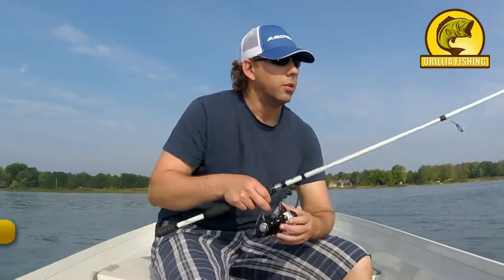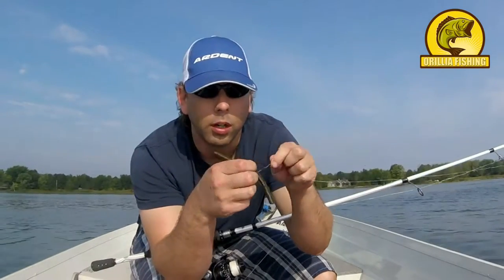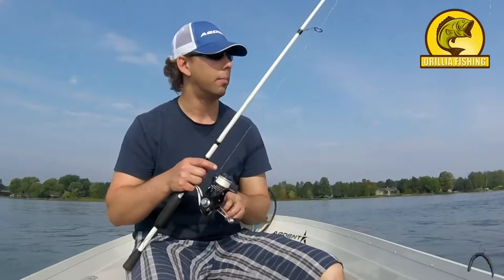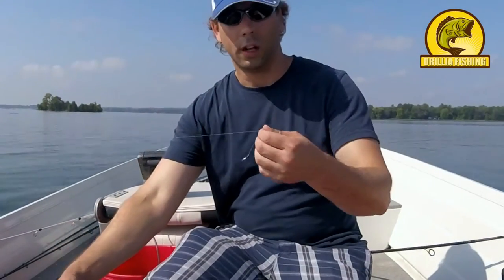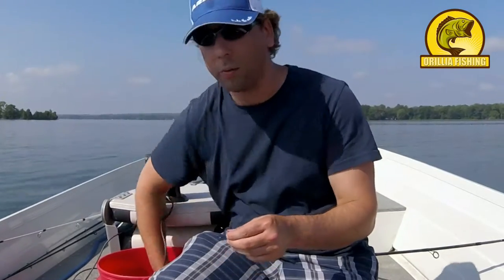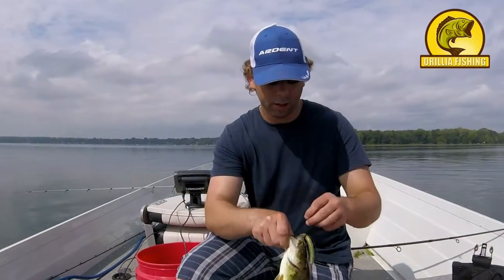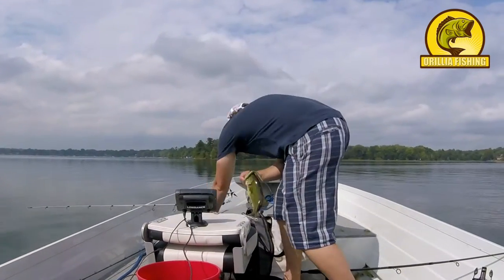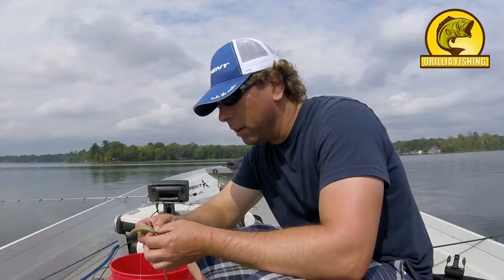How to use a wacky rigged stick bait like a senko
Everyone's catching big fish on Senko stick baits. Let me show ya how to catch the small ones! 12" is  12" right!  lol This video features Jason DeValadares from Orillia Fishing, showing you how to rig and catch fish on Stick Baits.

I'll show you how I rig them on a spinning setup, what to watch out for and even show you they work by catching a fish for you. Put this into your fishing arsenal and you won't be let down. Work all year around and in any condition!

⭐⭐⭐ Social Media ⭐⭐⭐

Orillia Fishing is a documented journey of how Jason DeValadares, with some help from friends, makes his way from a know nothing fisherman to an experienced angler. Orillia Fishing will travel to different lakes and fish different species while showing you what's working that day. Orillia Fishing is a community of like minded people, please join the conversation on every video!